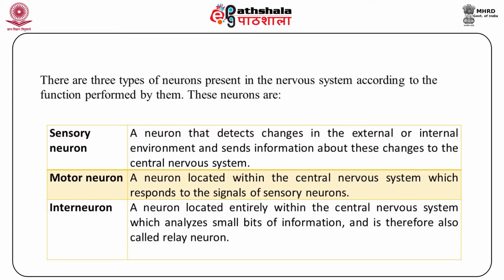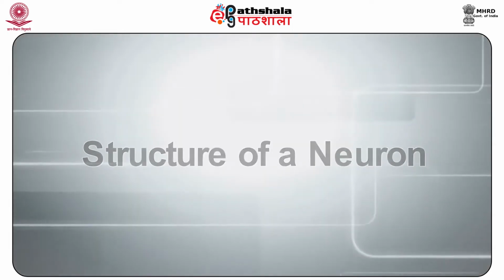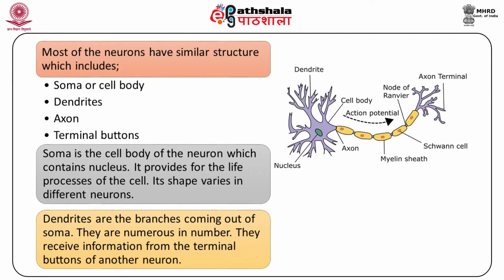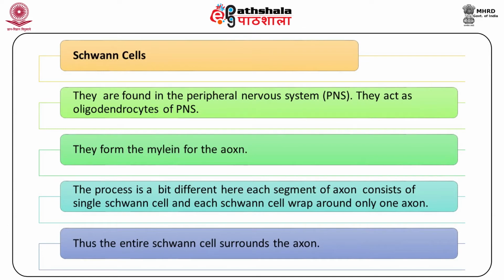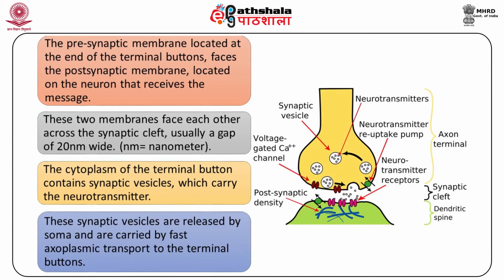M-20. Neurons: Structure, Types, and Function